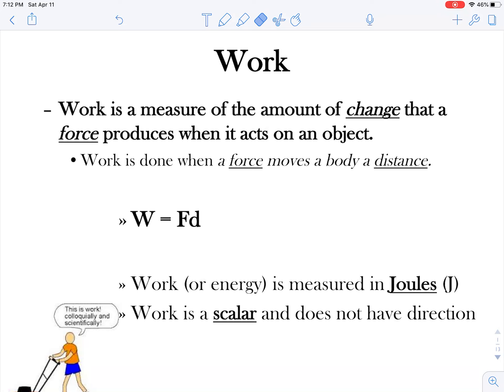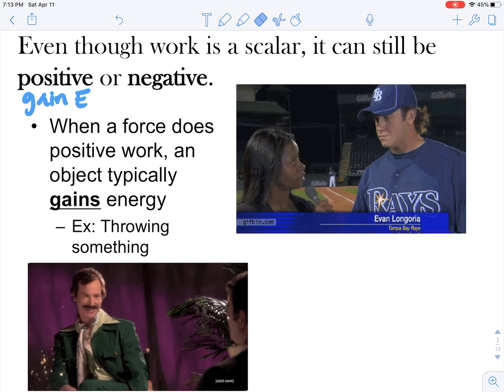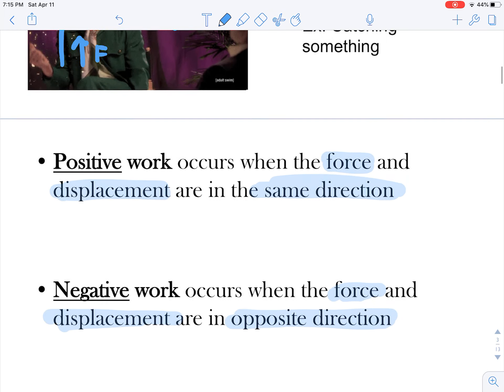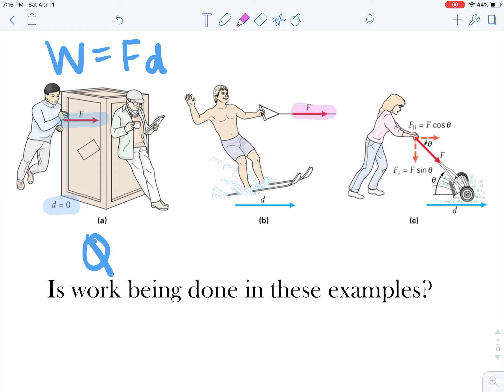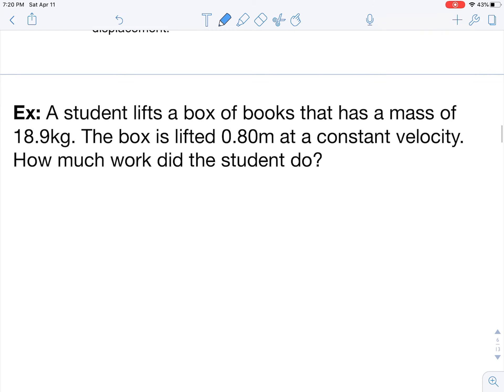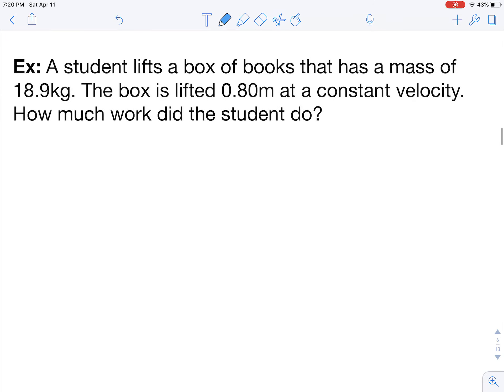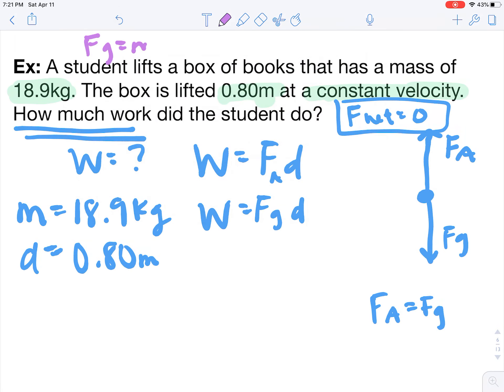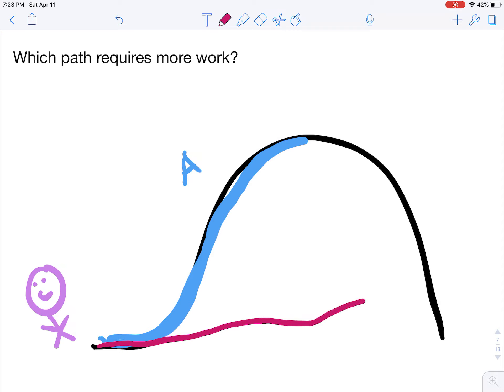Intro to Work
Use this video to help fill in your notes about work.